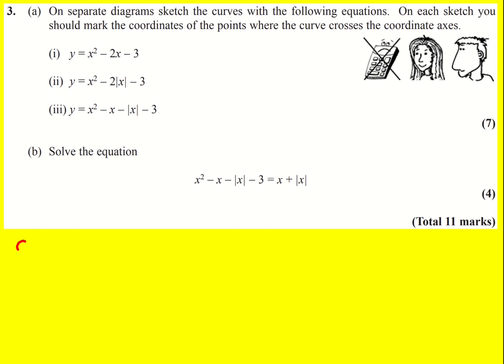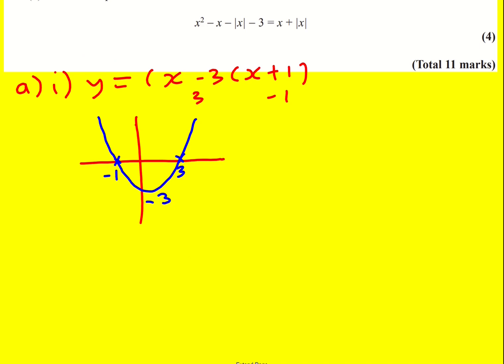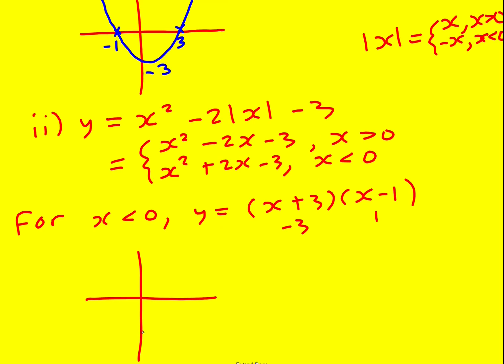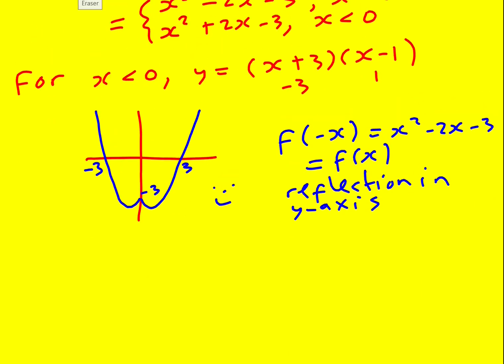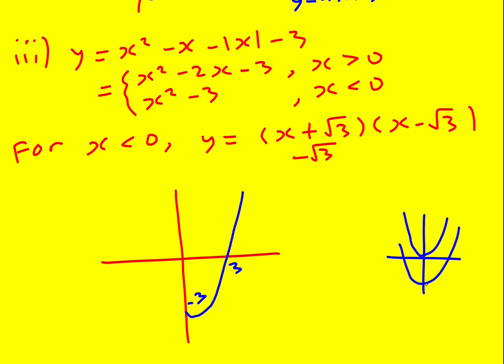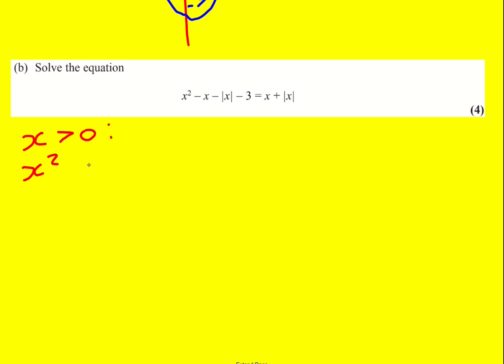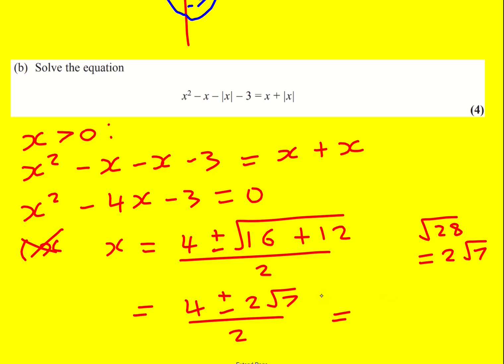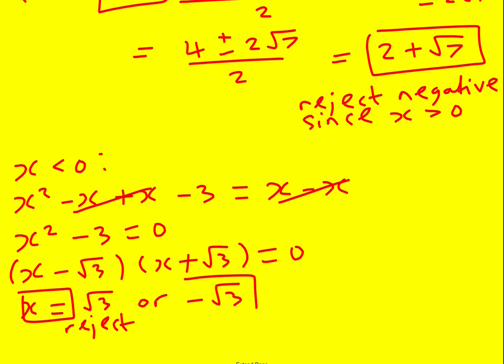AEA 2014 q3 functions (Maths: Advanced Extension Award)